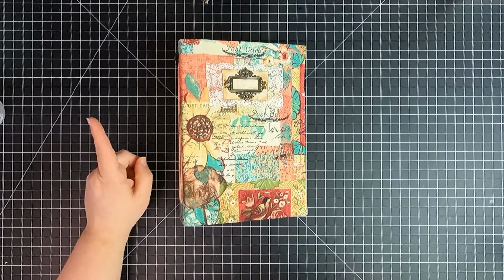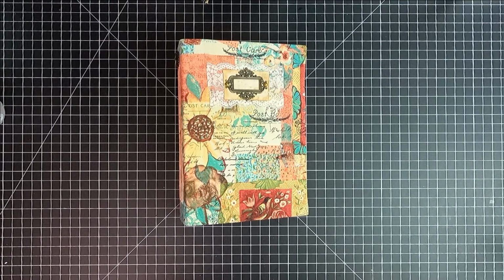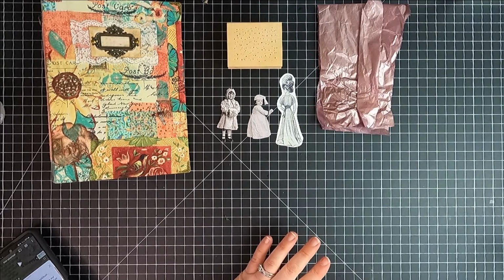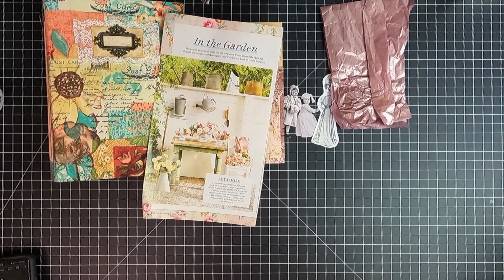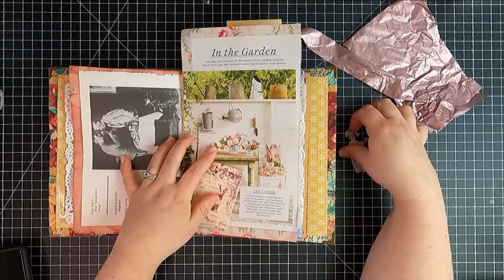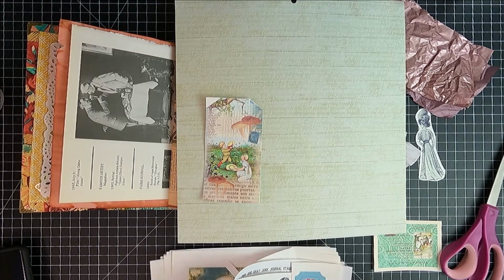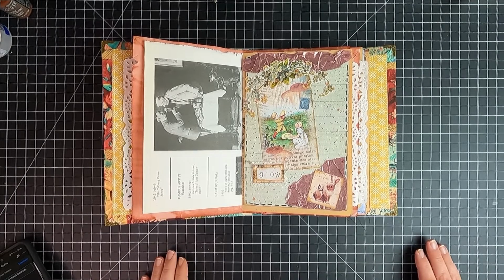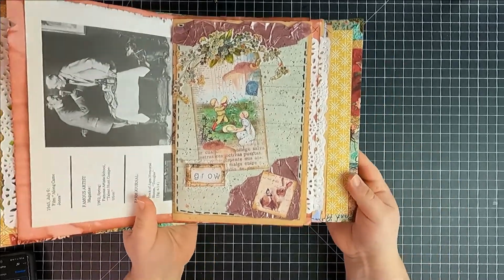Shabby Chic | Collage Challenge Collab | February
I am joining another collab challenge! In today's video, I am doing February's prompts. I have them listed below, but do check out the host's channels for how to participate!

Feb Prompts:
Prompts for Feb 2nd are :
Style: Shabby Chic,
Theme: Storytime (kids),
Colour: Green/Teal
Paper: Textured/Embossed/Shiney/Metallic
Focal: Person
Marks: Dots Dashes Patterns
Shape: Square/Rectangle/Oblong
SWAP or BONUS: Scrapbook Paper, Stationery, Digitals, Comp Paper
5. Can swap out up to 2 items with items from swap list or just add to collage.
6. Create a college in whatever book, journal you like, using the prompts, can add anything you need to finish the collage.

Videos/Shops Mentioned:

Digitals -

Scotch Create Glue Stick (my favorite!!)
Bearly Arts Craft Glue (my favorite liquid glue)
Gold Doilies
Dymo Label Maker
2" Paper Punch
Stamp Cling Stamps
Vellum Envelopes
My Favorite Script Background Stamp
Tiny Bull Dog Clips

Rachel @sweetbeepaperco
Crestline, OH 44827
USA